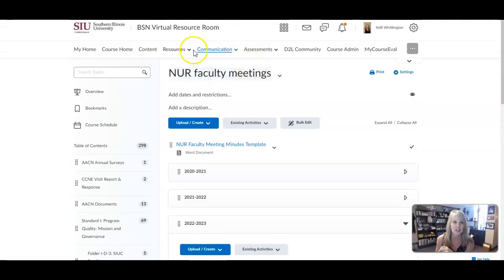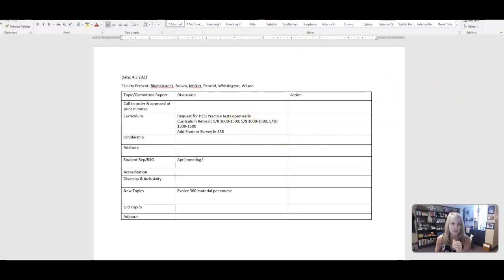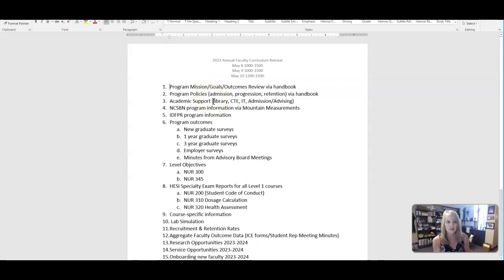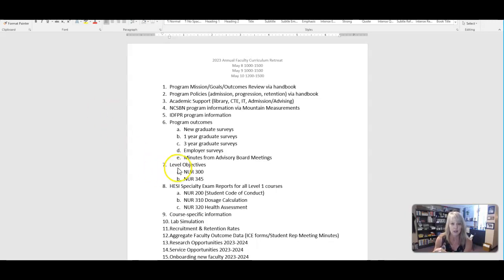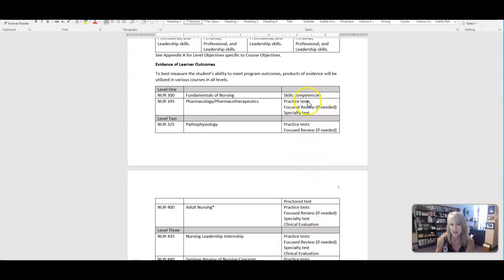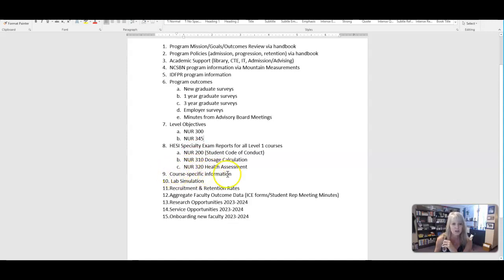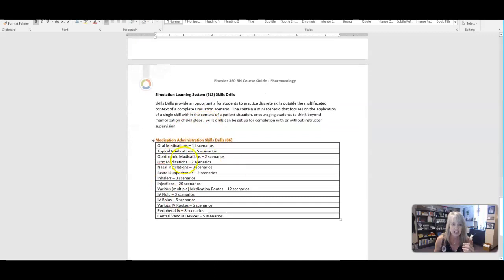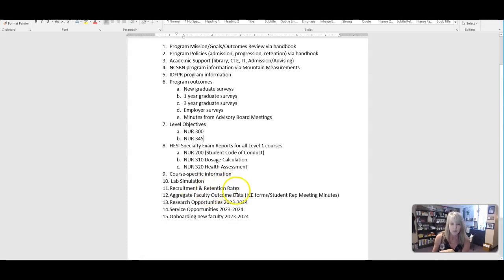4/3/2023 faculty meeting Part 1